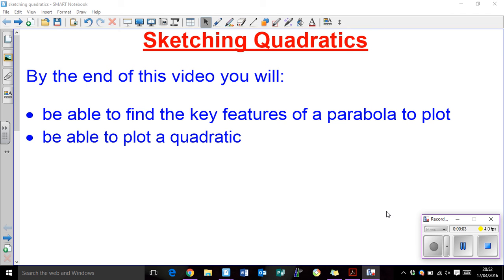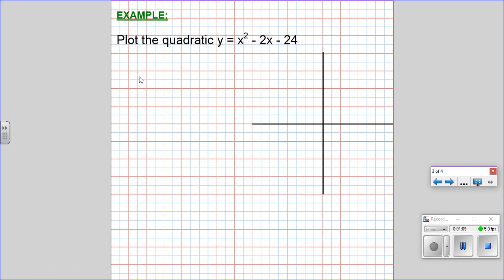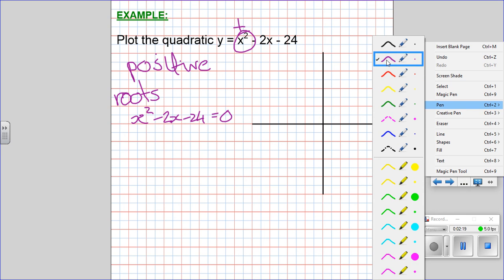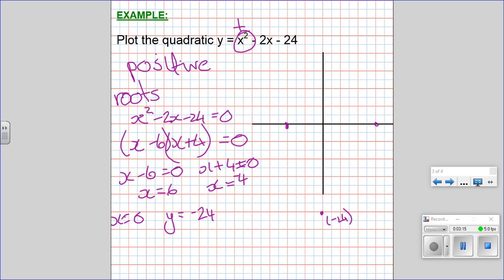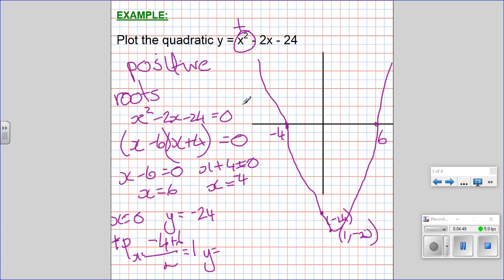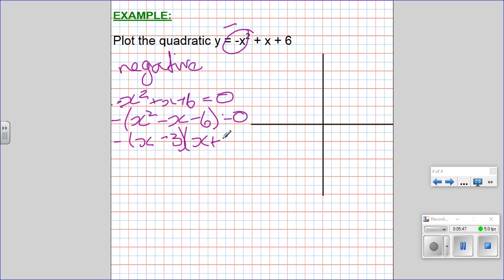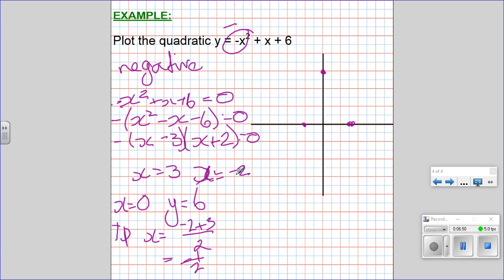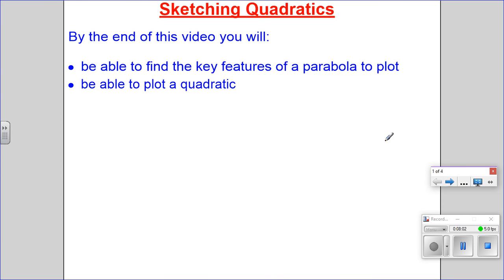National 5 Maths Sketching Quadratics